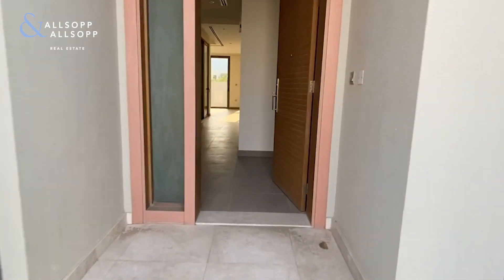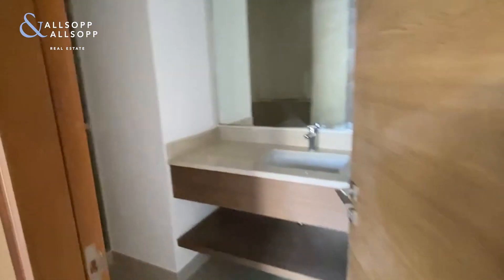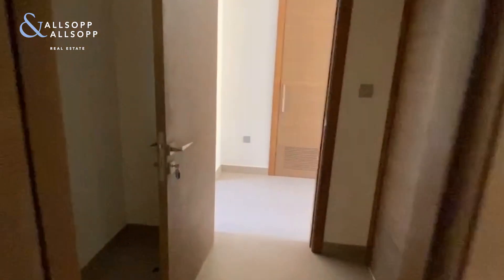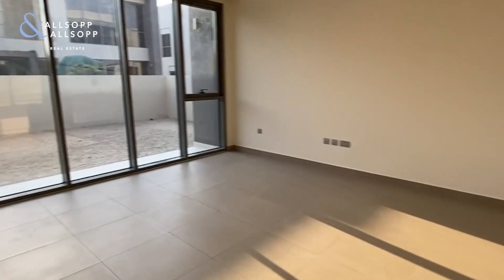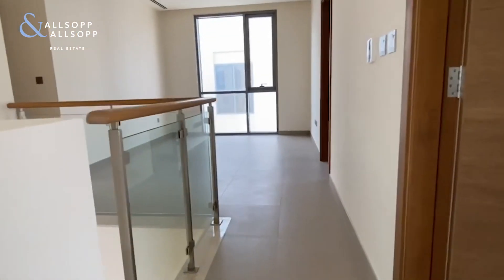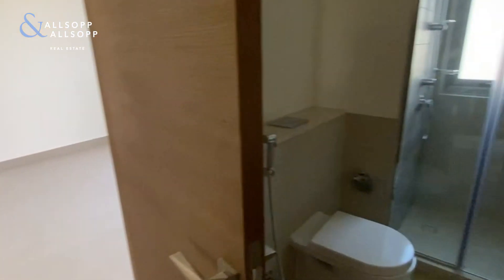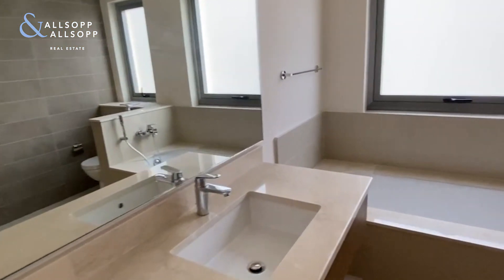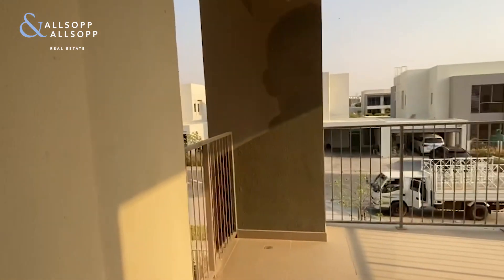4 Bed Villa for Sale in DUBAI, Sidra Villas, Dubai Hills Estate (Corner Plot). Click to View!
Listing agent:
Conor McElhinney